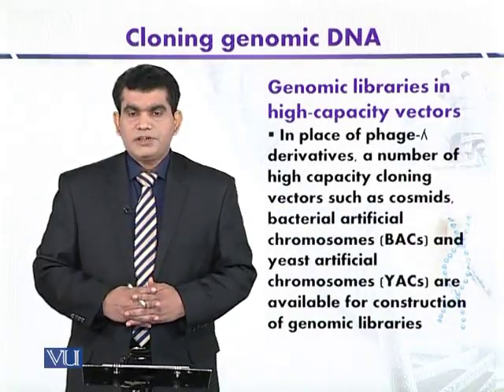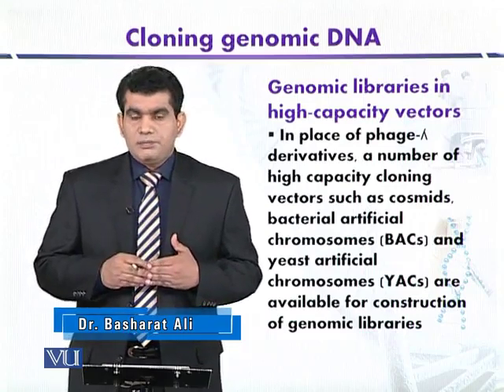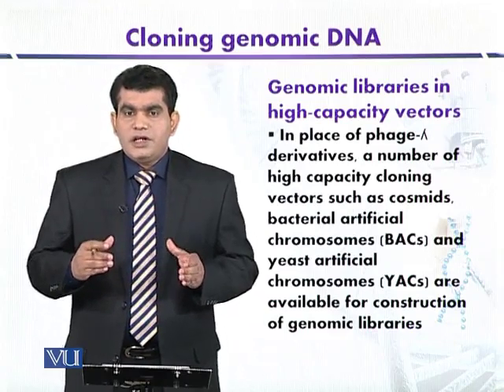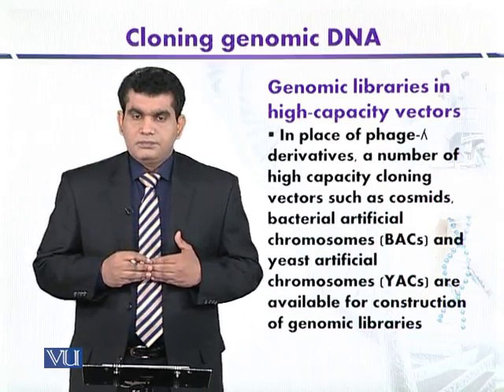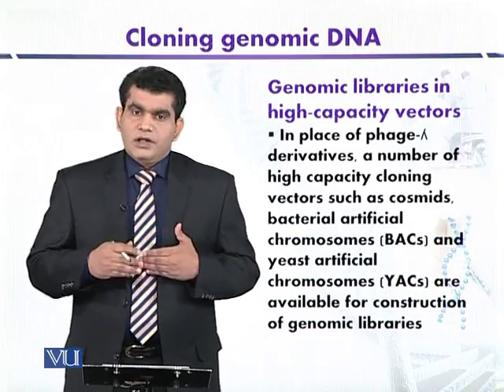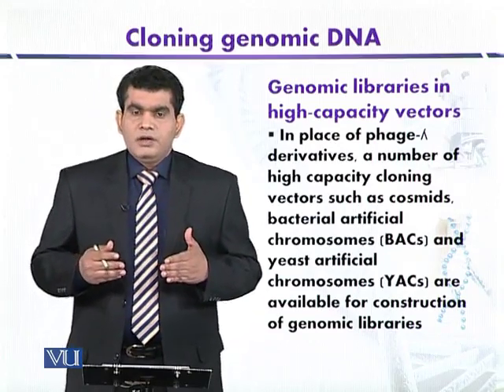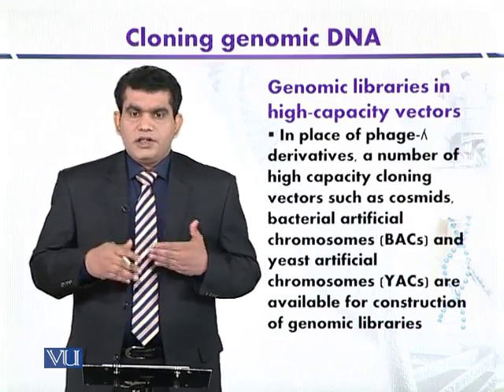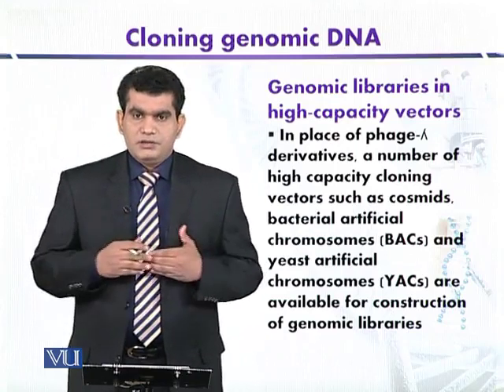BT301_Topic117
Topic: 117